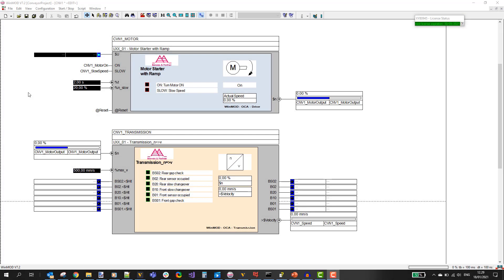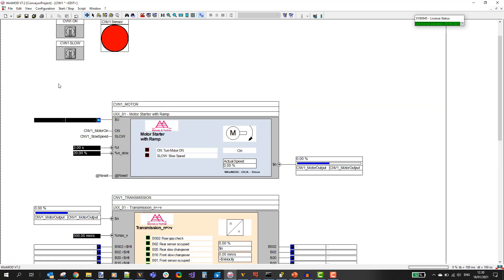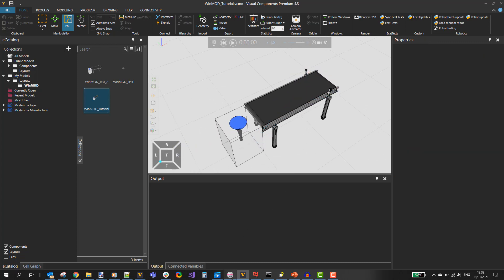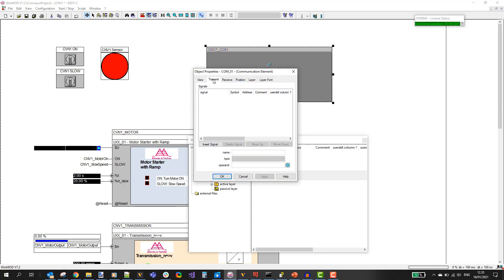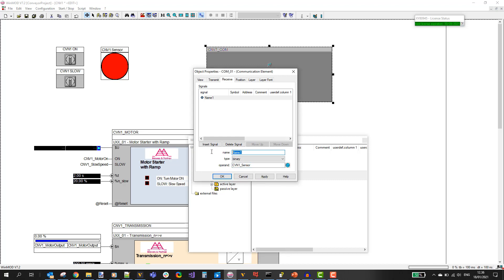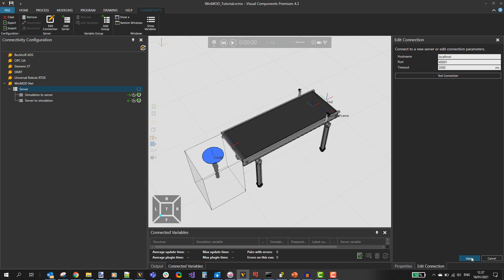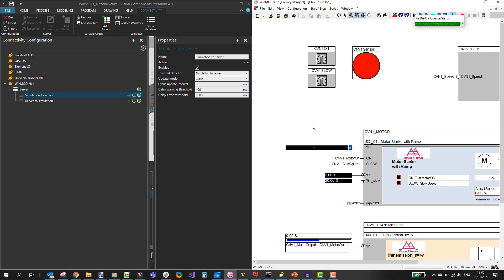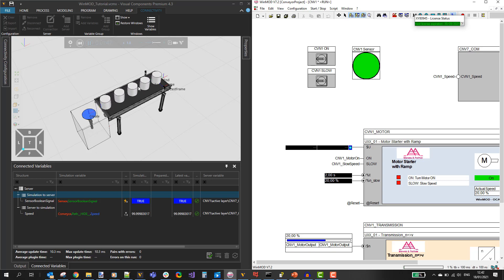Connect to WinMOD simulation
Learn how to use WinMOD NET connectivity protocol to connect Visual Components model to WinMOD project. WinMOD NET connectivity is new feature on Visual Components 4.3 Premium.